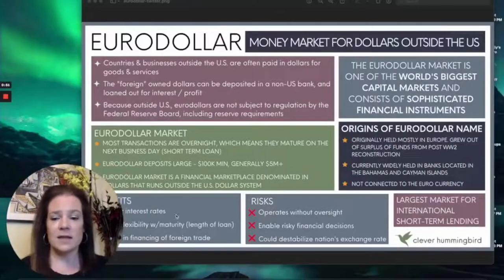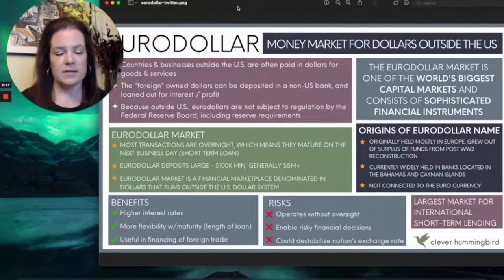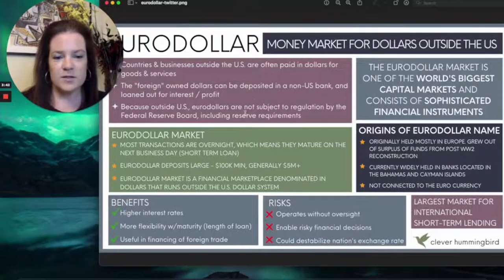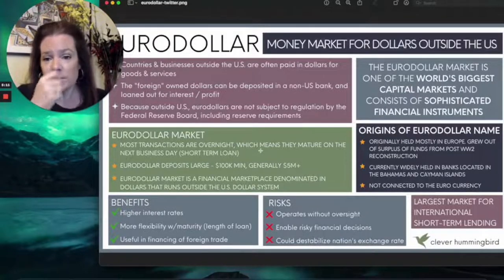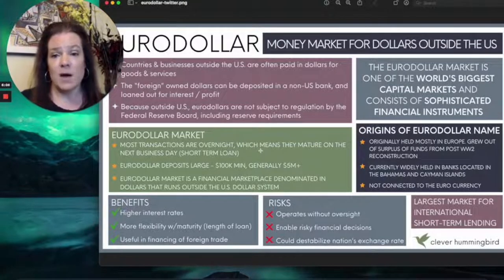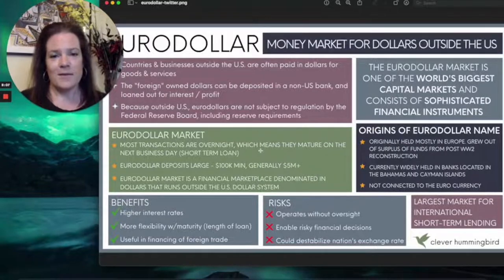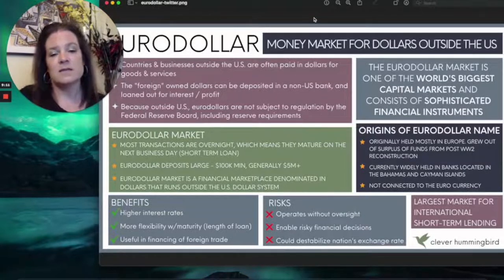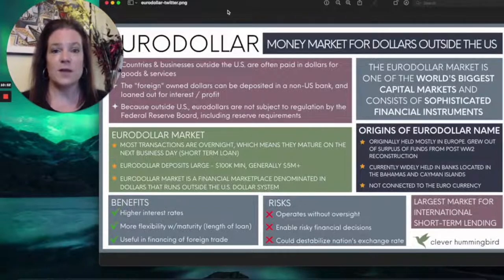What is the Eurodollar Market? | Clever Hummingbird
The global financial system depends on the Eurodollar market, which ironically has nothing to do with the Euro currency.

What is this market, and what role does it play in our modern world?